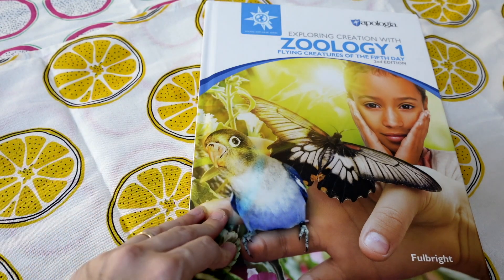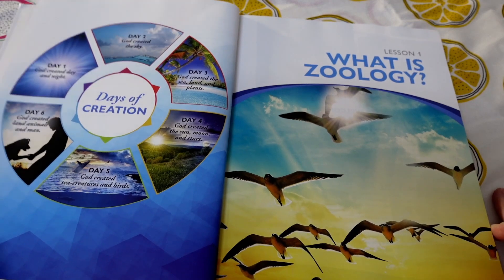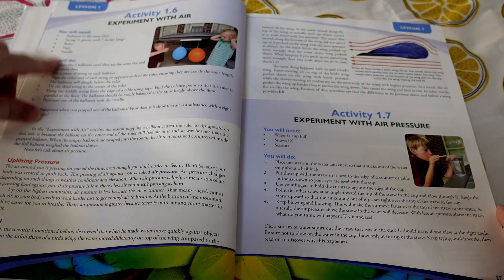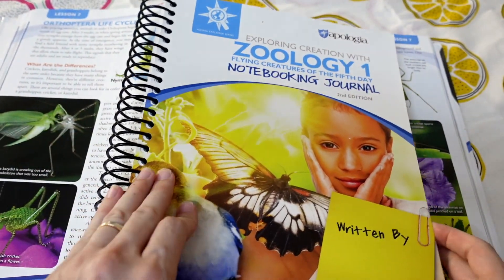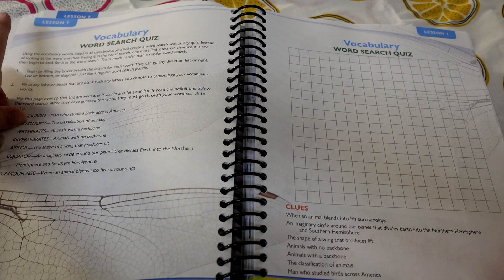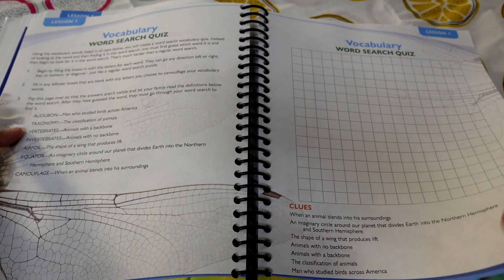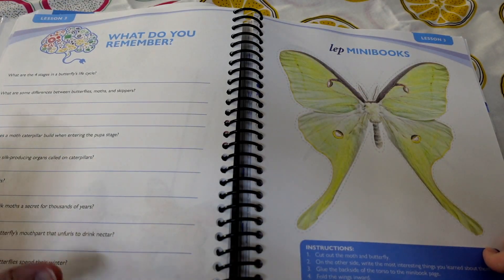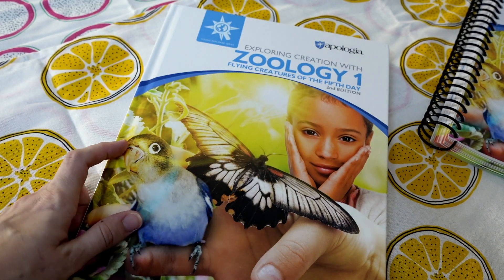Apologia Zoology 1 | Homeschool Elementary Science Curriculum Flip-Through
Look inside the new edition of Apologia's Zoology 1 from the Young Explorers Series! This is an elementary homeschool curriculum that is written from a Christian worldview.